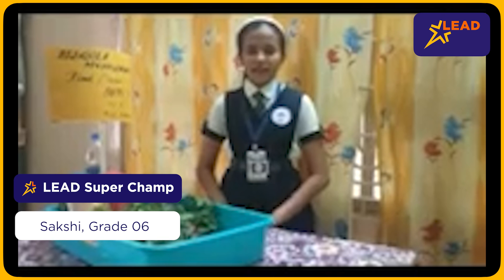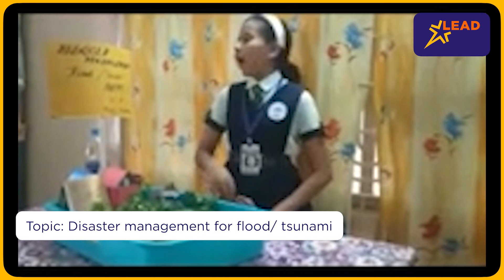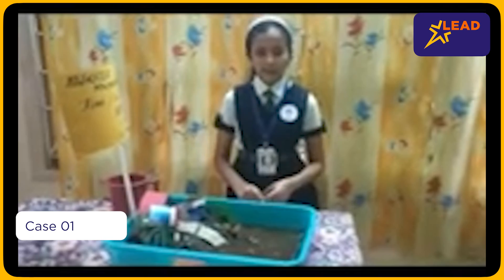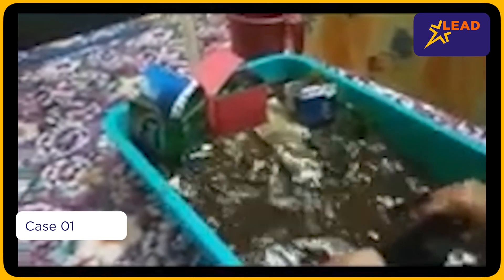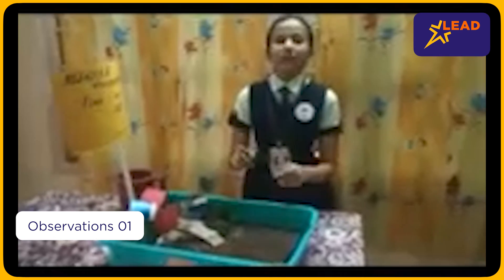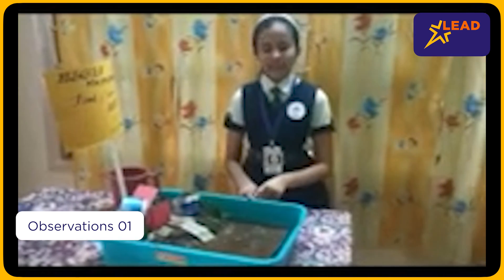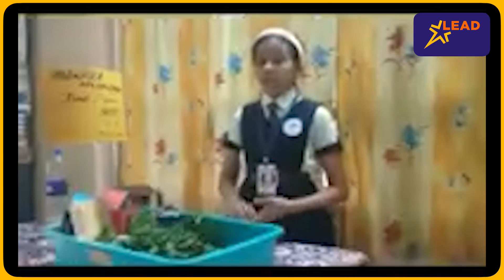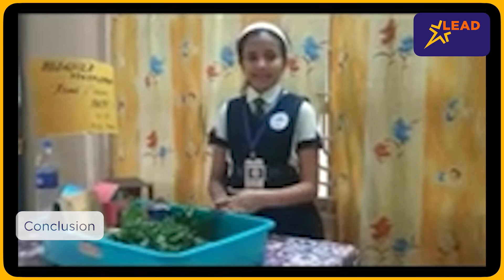Sakshi | LEAD Super Champ | Winner of the Student Led Conferences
For showcasing the achievements of these kids we have started our new video series called LEAD Super Champs. In this video, watch Sakshi from Mount Litera Zee School Mysore conduct an experiment on disaster management for floods or tsunamis. This presentation made her a winner of the SLC.

Flooding Explanation- Learn about Flood- Video for kids
Natural disaster model project (flooding)
Do-it-yourself experiments-Tsunami